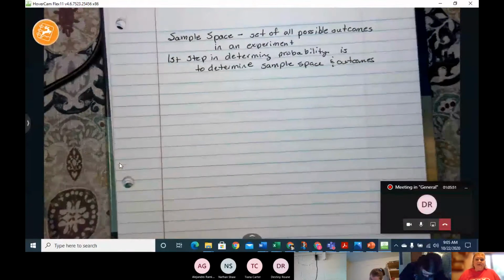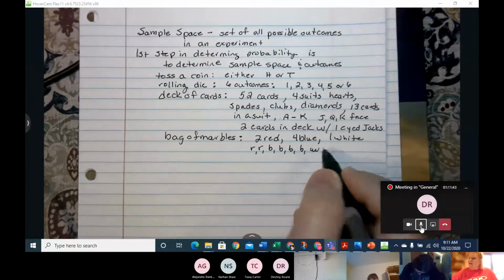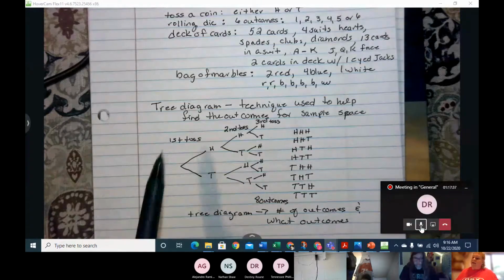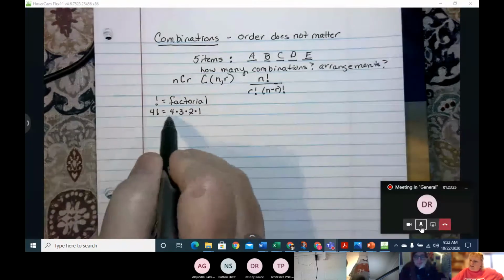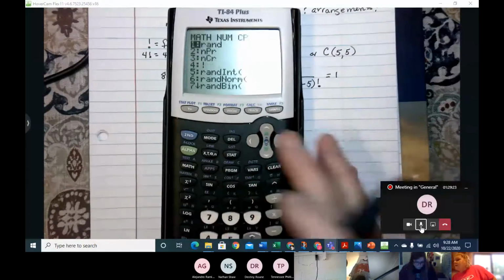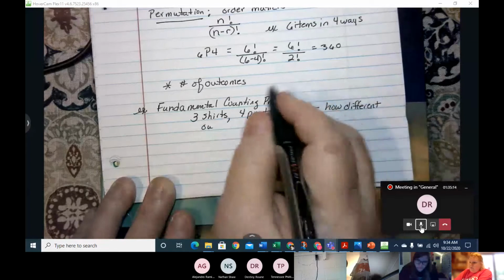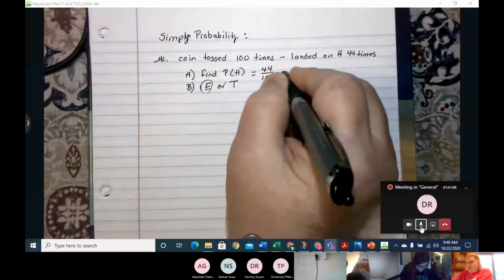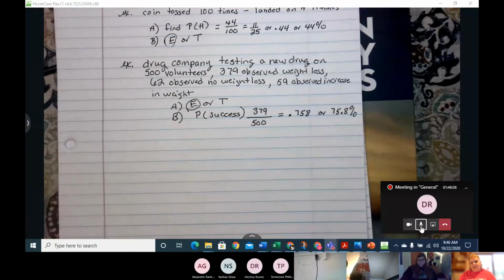Class Meeting Lesson 1 Probability part 2 10 22 201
Introduction to basic probability